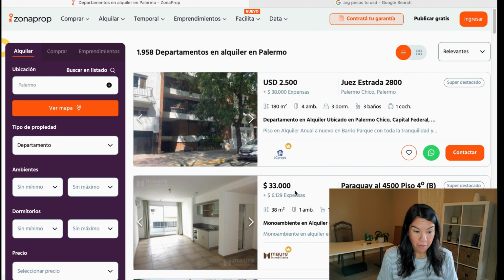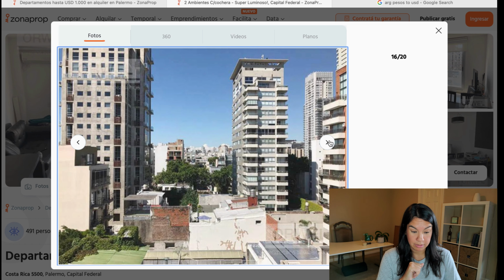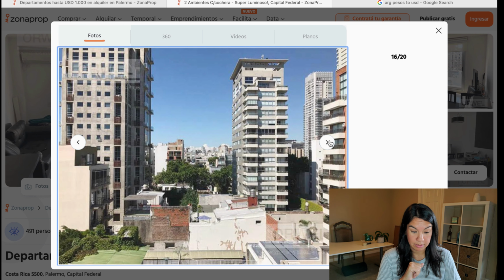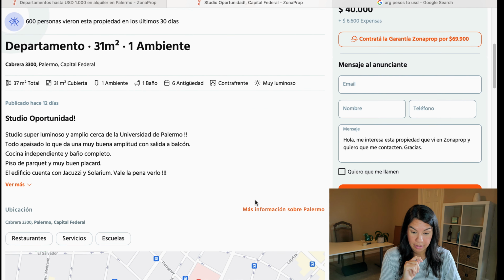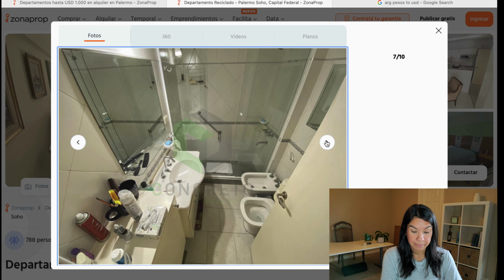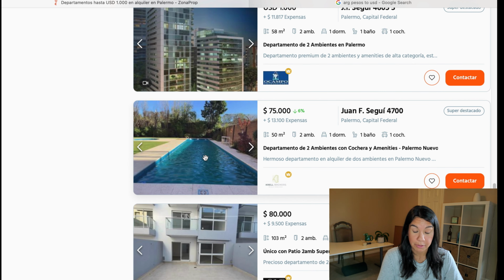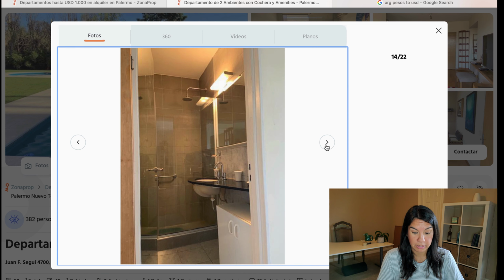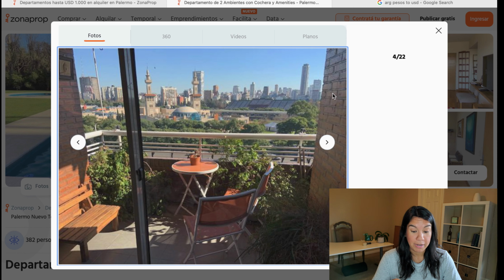Apartments for Less Than $800USD in the Palermo Neighborhood of Buenos Aires, Argentina!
Let’s go apartment hunting online! Argentina’s borders are still closed but we can virtually take a look and search apartments available for rent in Palermo. My favorite Buenos Aires apartment in this video is the last one!